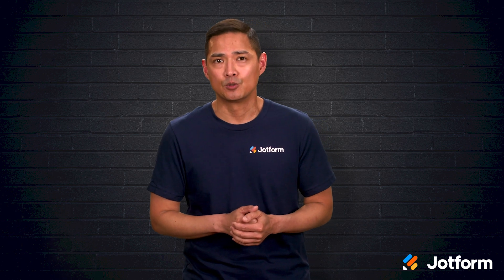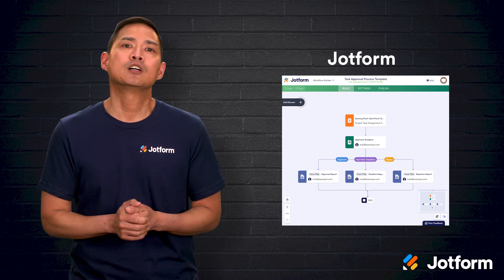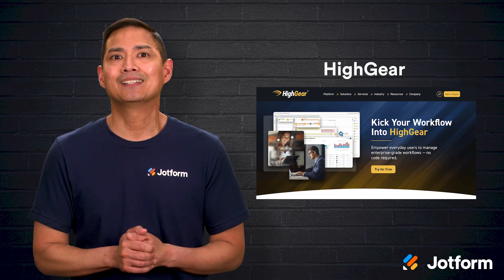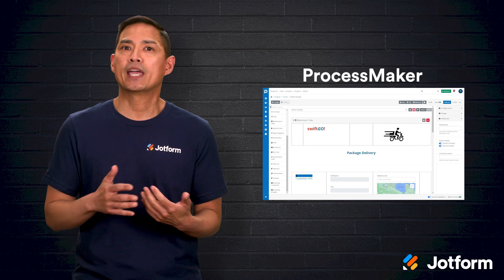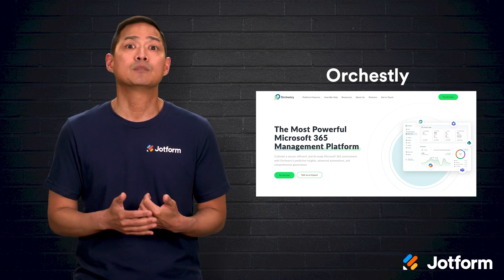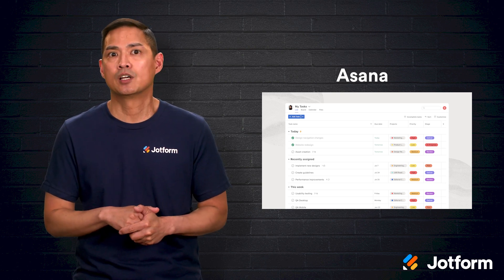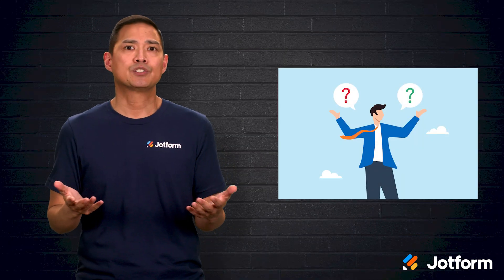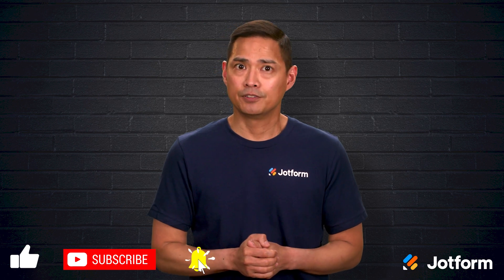10 Best Workflow Management Tools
Keeping your workflows running smoothly isn’t an easy task. That’s why we’re sharing some of the best workflow management tools to help your team stay organized.
LINKS & RESOURCES
👋 ABOUT JOTFORM
Hi, we’re Jotform, a full-featured online forms platform that makes it easy to create robust forms and collect important data. Check us out
00:00 Introduction
00:39 What Workflow Tools Do & Their Core Benefits
01:30 Integrify
02:18 Jotform
03:11 HighGear
03:48 Nintex
04:17 ProcessMaker
05:04 Orchestly
05:35 Wrike
06:07 Asana
06:38 Kissflow
07:02 Hive
07:38 How to Choose the Right Tool
08:22 Subscribe to Jotform